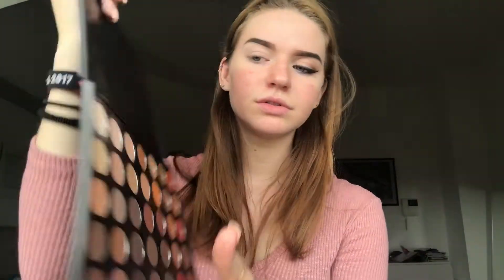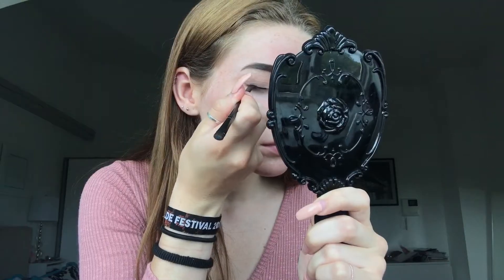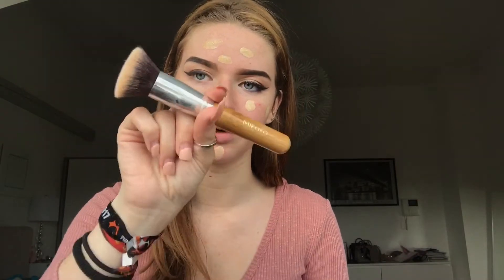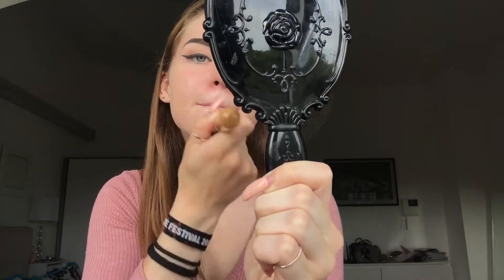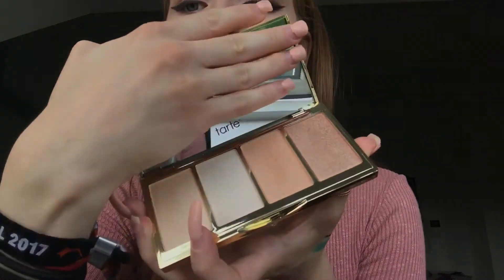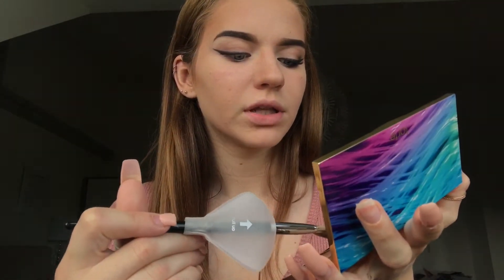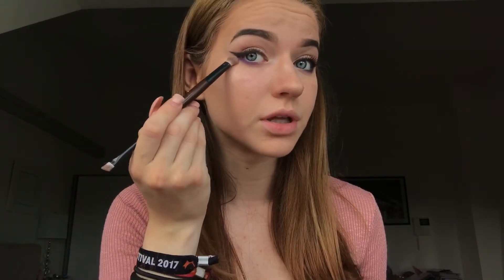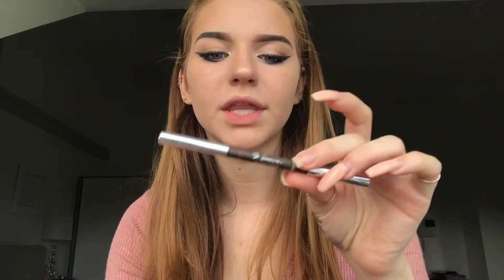GRWM- Neutral Eyes and Purple Lower Lash Line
Hey guys! I'm so sorry for the super unscheduled uploads, youtube is a pain and it takes like 6 hours to upload -plus I usually have to restart 4 or 5 times-

I hope you enjoy the video and I'll continue to upload when possible!

Makeup- @makeupsluz
Main- @crviser

Chloe xx